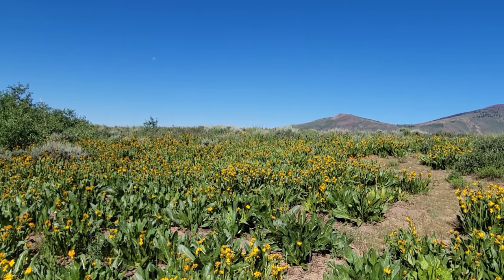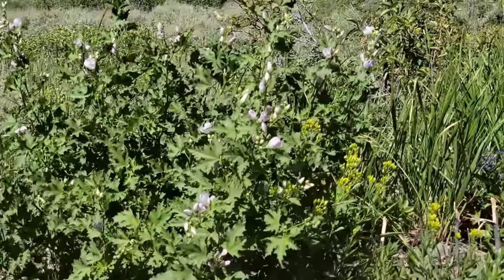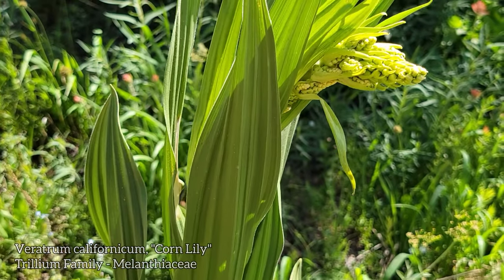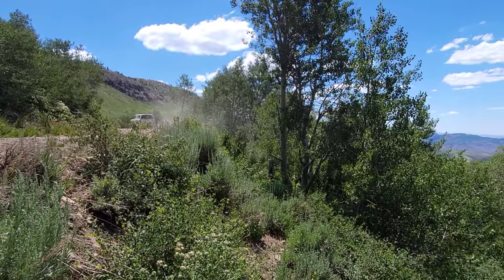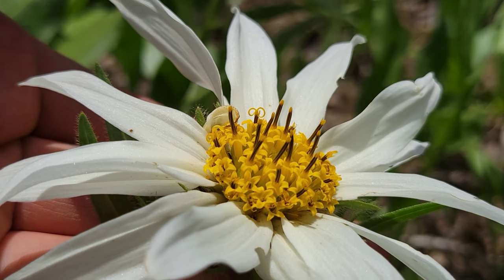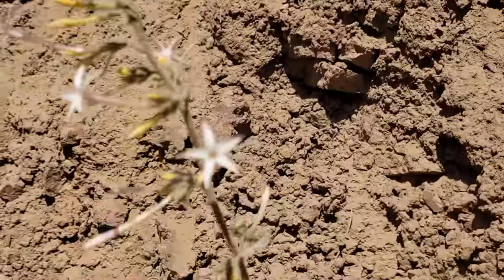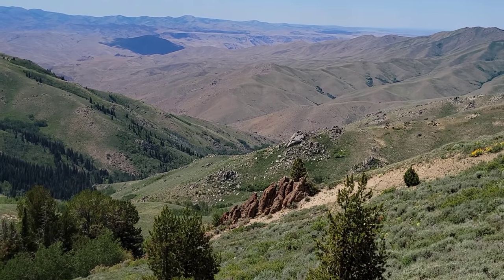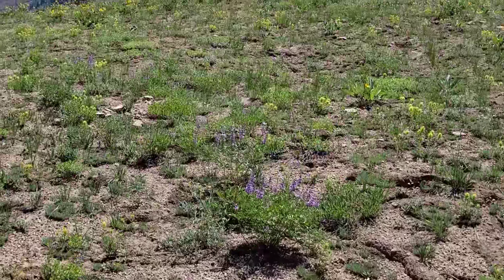Mountains of Northeastern Nevada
A white-flowered Mule's Ears, a parasitic Elephant Head, Bitterroot, Pink Seep Monkeyflowers, Orchids, and some of the coolest, most pleasant and remote mountains of Northern Nevada, accompanied by plenty of disjointed ranting and climbing around at high elevations. In this episode we inspect the Flora of a little known mountain range near the Idaho border.

Thanks, GFY.